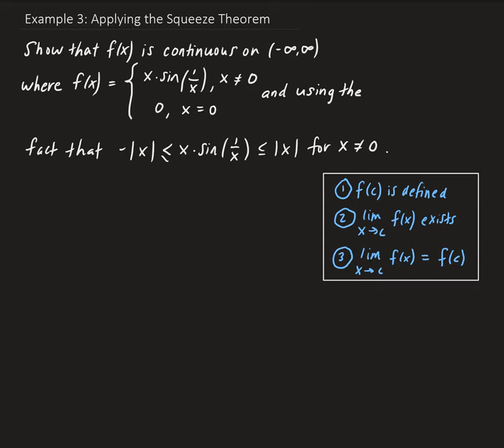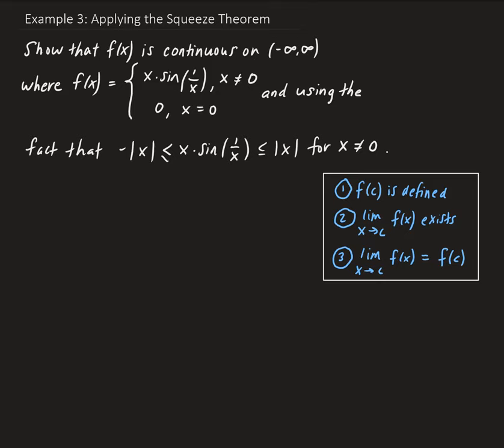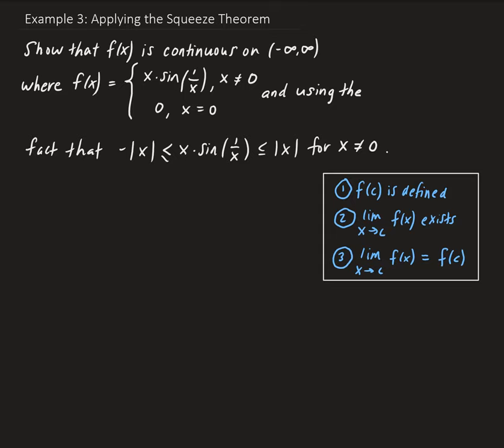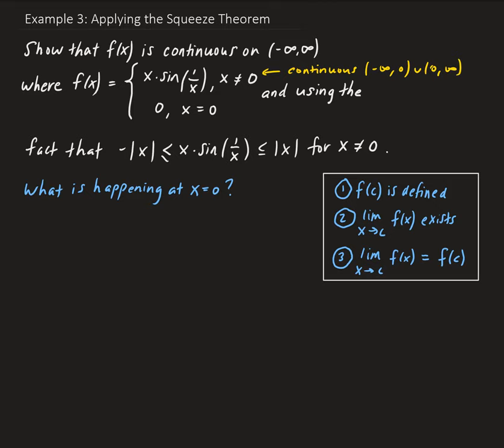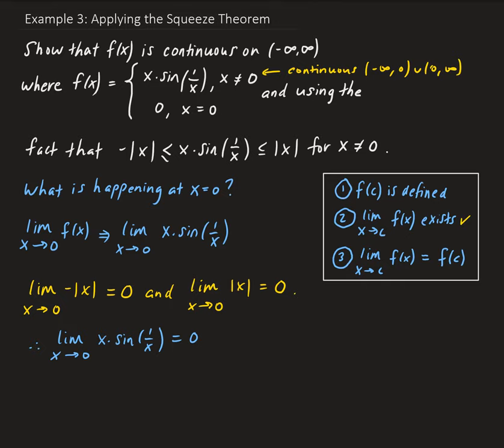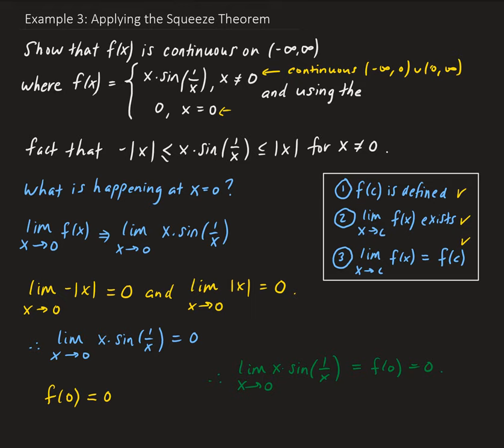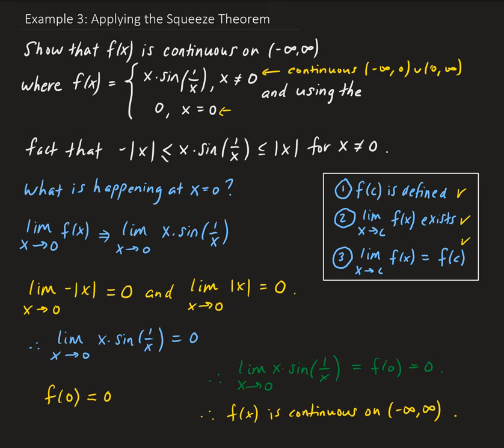Example 3: Applying the Squeeze Theorem